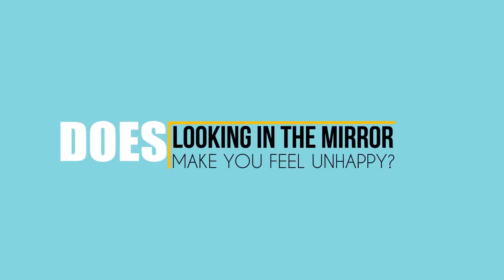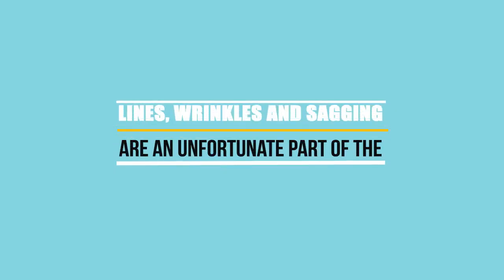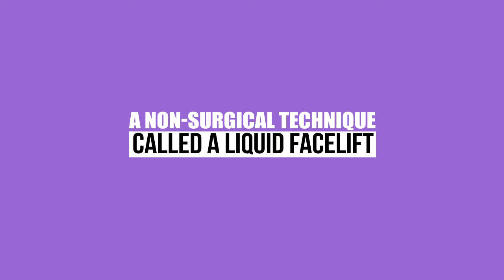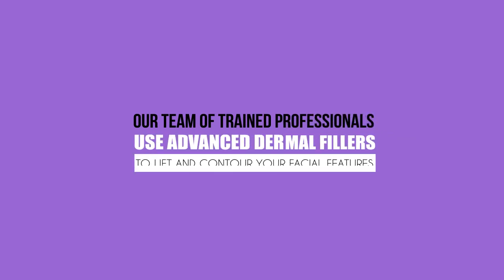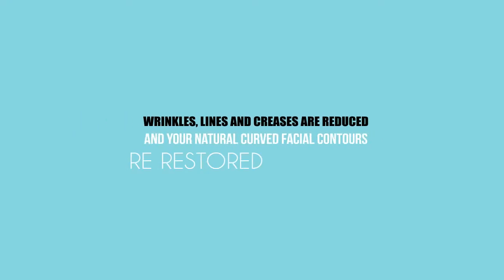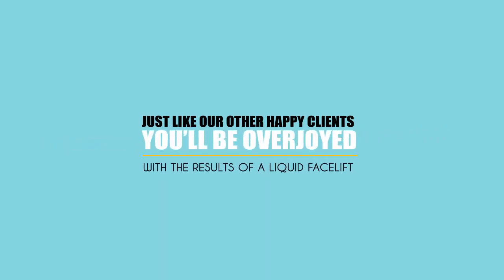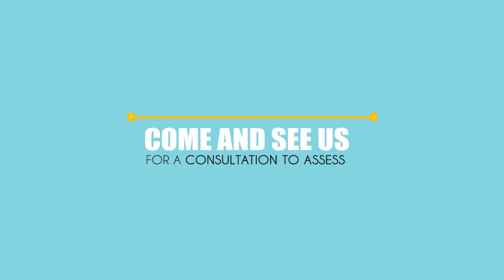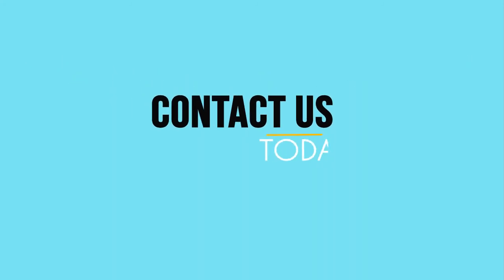Liquid Facelift Kinetic VO